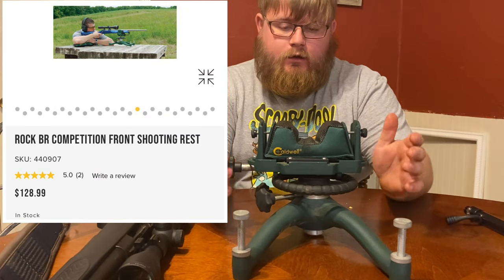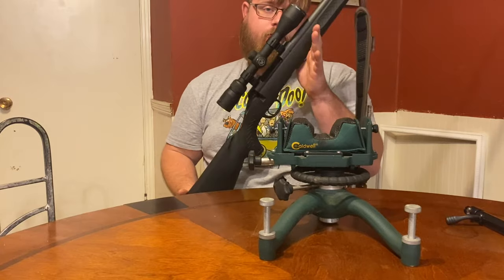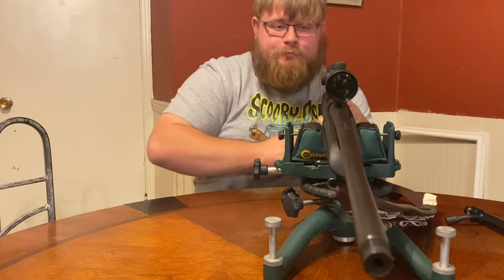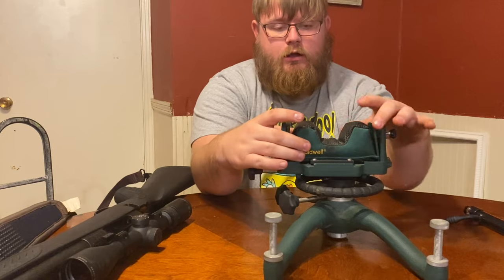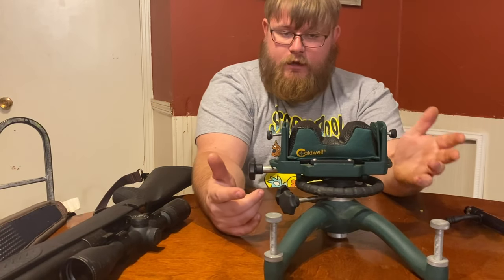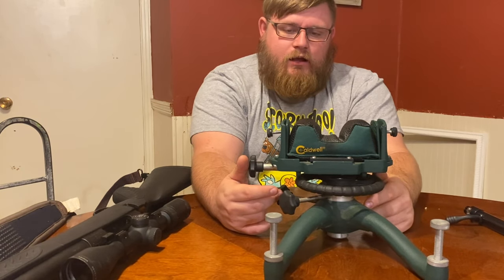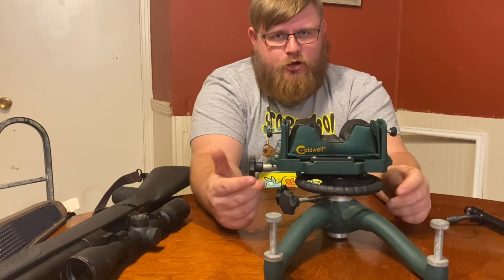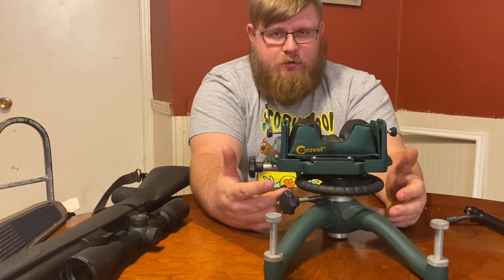Caldwell The Rock BR Adjustable Ambidextrous Rifle Shooting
The three year review on my Caldwell shooting test.